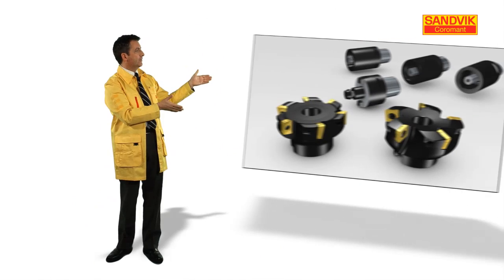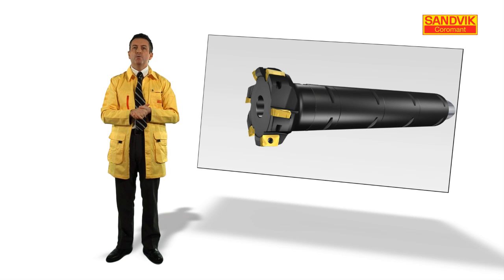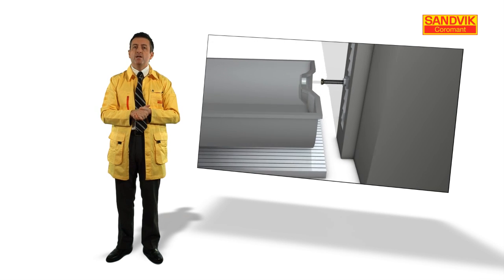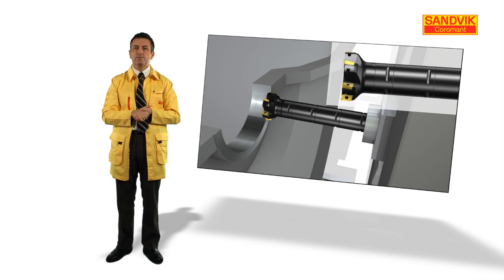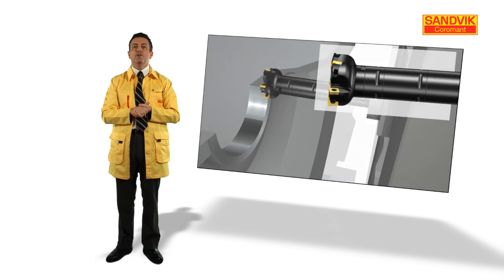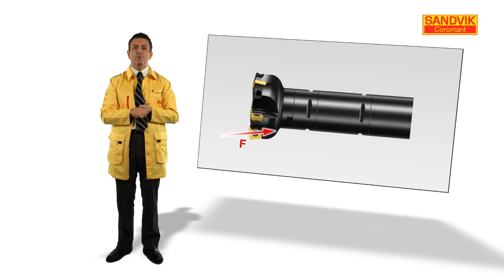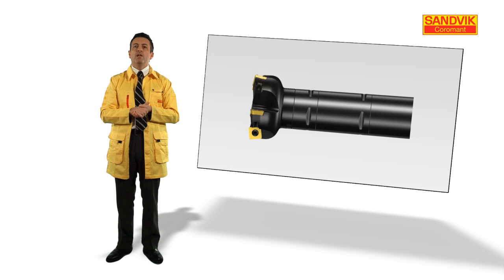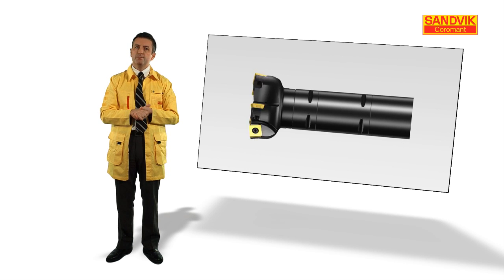Tips film: Long overhang - optimizing machining conditions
When machining power generation components such as turbine casings and windmill hubs, longer milling tool assemblies or overhangs are often required to reach deep or extended features.